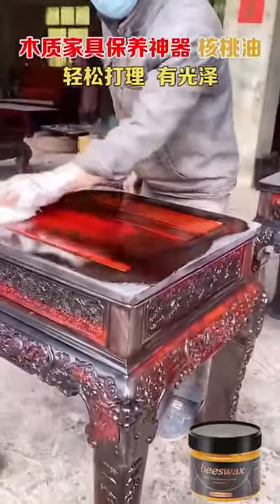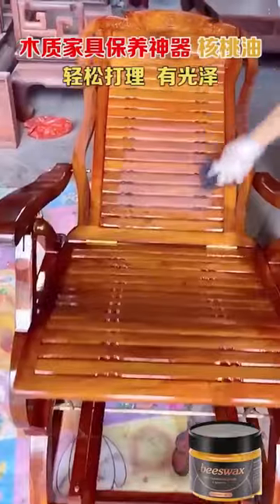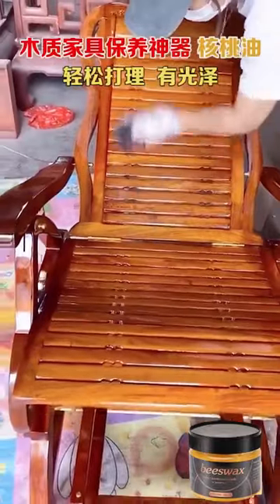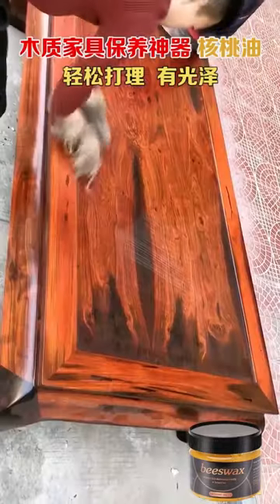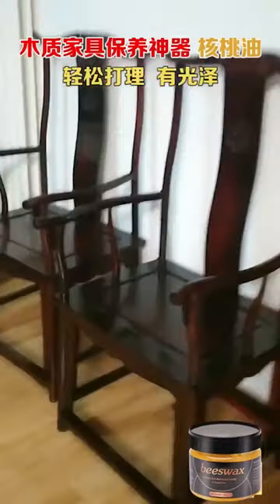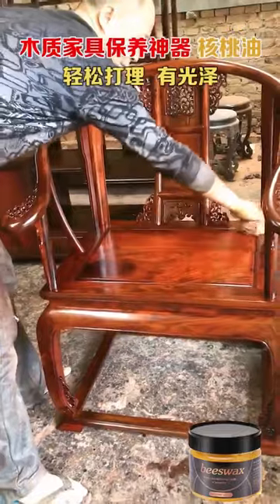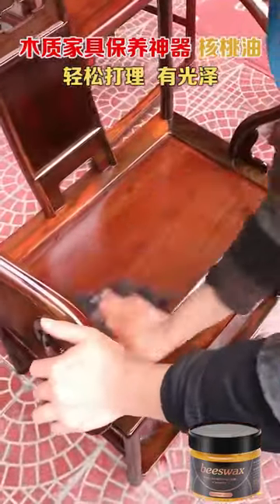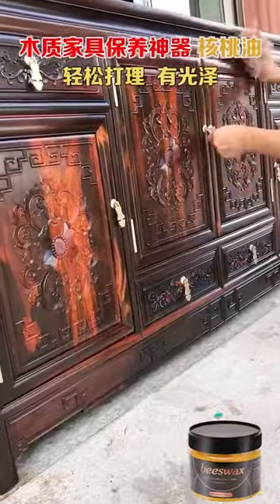Deeply care and repair furniture, Restore the bright color of furniture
The furniture has been moldy, cracked and dull after being used for a long time. After using this brightening beeswax, the furniture wipe I bought for five years is the same as the new one, and the grade has come up! A protective film is formed, which is resistant to dirt and prevents dry cracking and deformation.